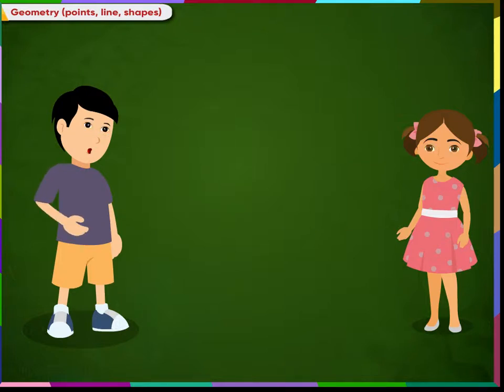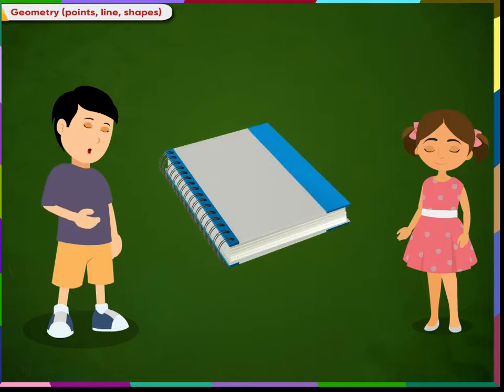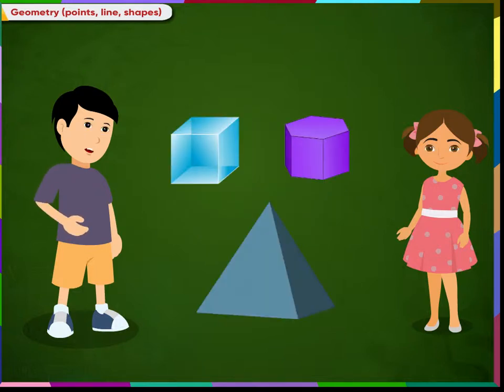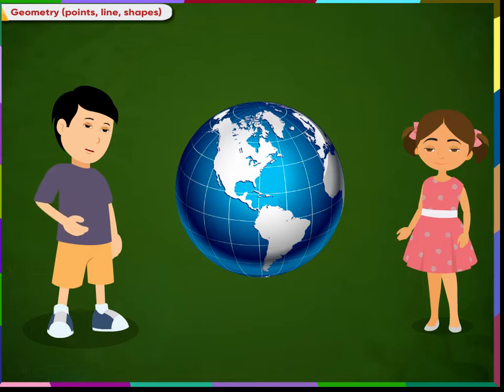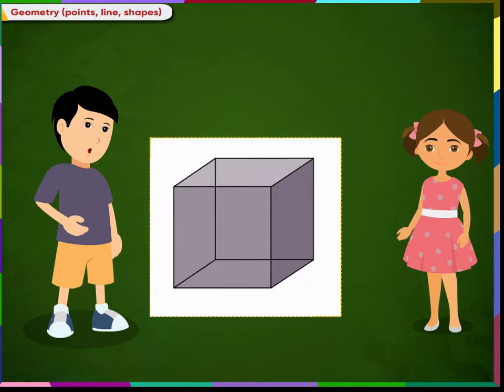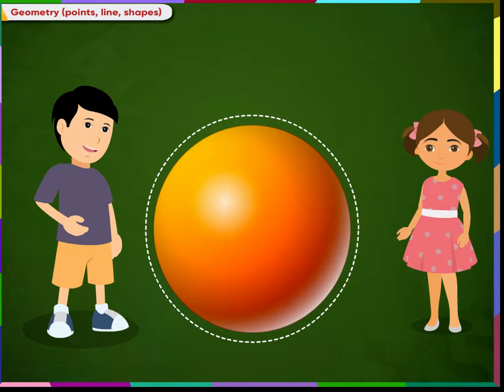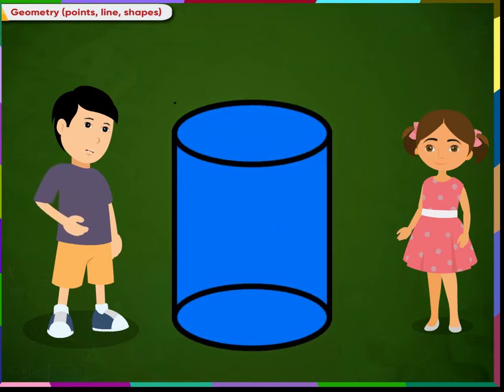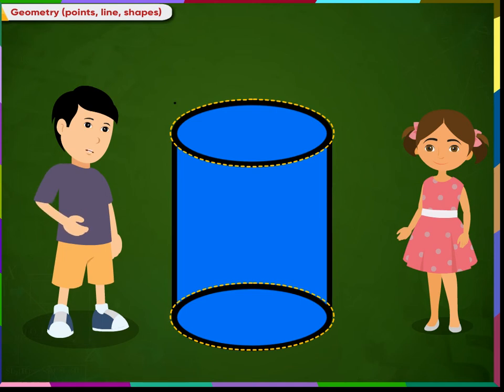Maths class-2 | Shapes in maths classes | Kriti Educational Videos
The video from Kriti Educational Videos explains about the different plane and curved shapes like square, rectangle, triangle, circle, cuboid, cube, sphere, cone, etc. It talks about flat surfaces and curved surfaces. The video also explains the properties of different shapes like number of surfaces, corners and edges with the help of different examples. This video is suitable for class 2. Video uploaded under permission from Kriti Prakashan Pvt Ltd, copyright
Contents of the video:
1. Plane Shapes
2. Flat surfaces shapes
3. Curved surfaces shapes
4. Properties of shapes